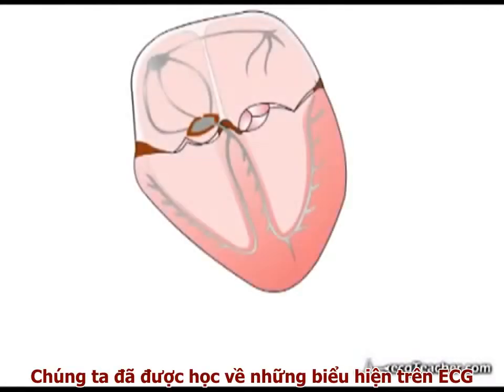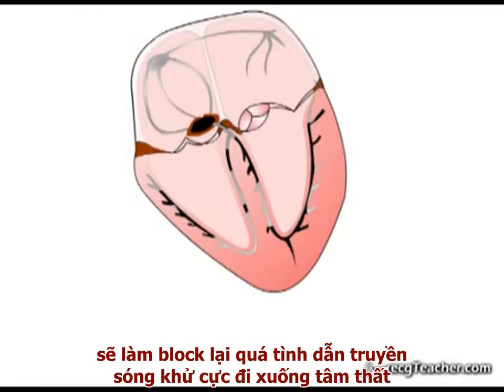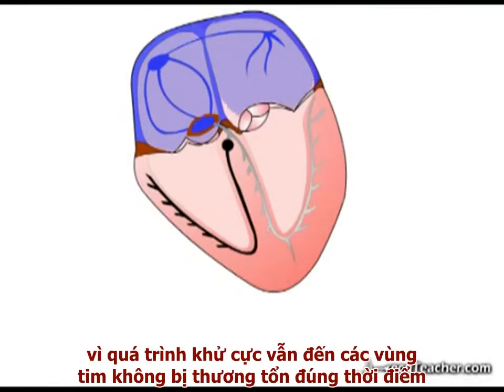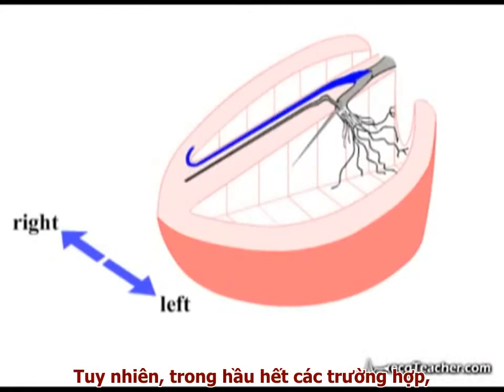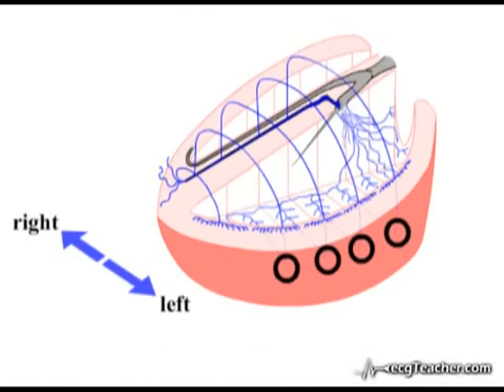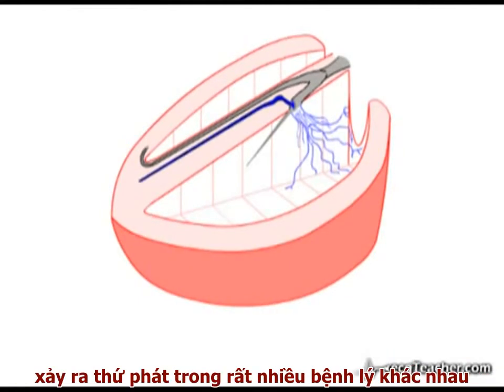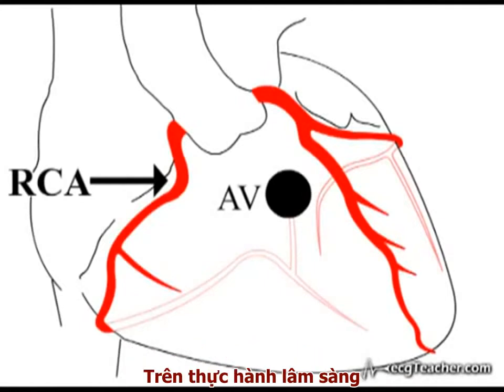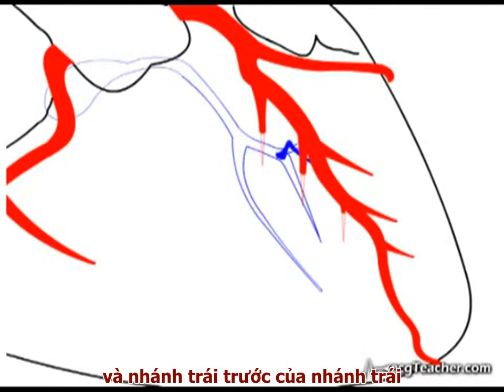5 3 Ôn lại hệ thống dẫn truyền